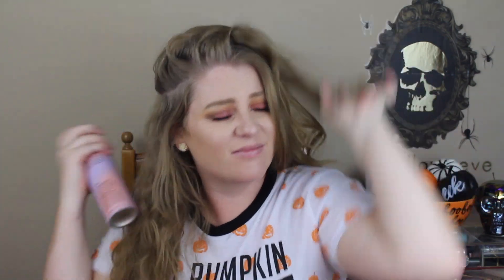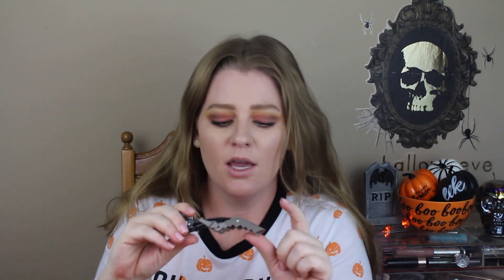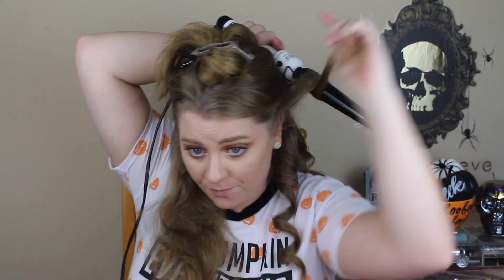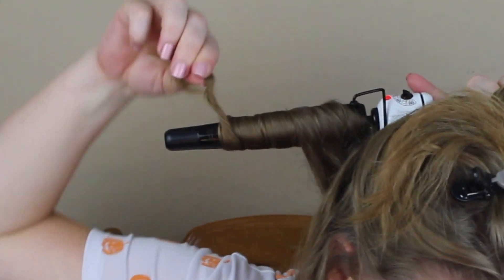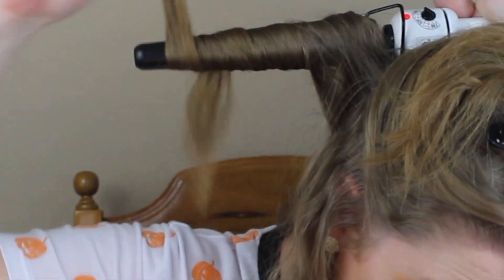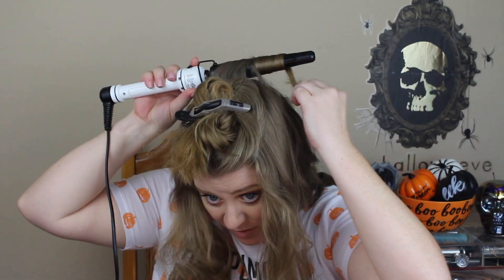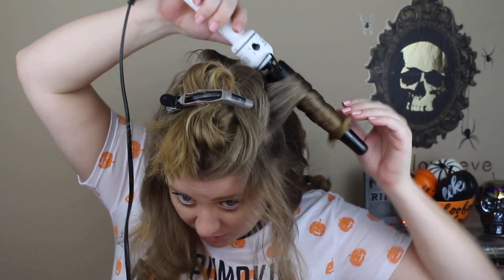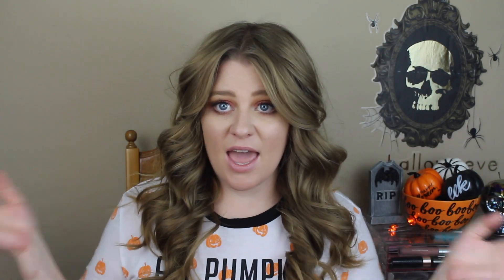Charlie's Angels Curls | Hair Tutorial | Tutorial Tuesday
Hey guys! Welcome to another Tutorial Tuesday- Hair Edition! TOay we are doing the very classic 70's/Charlie's Angels Curls! I get tons of comments on this hairstyle any time I wear it, so I thought I would show you! It takes no more than 15-20 minutes, and that's whit long hair and tons of layers! Everything I used will be linked down below. I hope you all enjoy! XOXOX

Love my horror stories?! Here is a WHOLE playlist of them!

britt_cocco